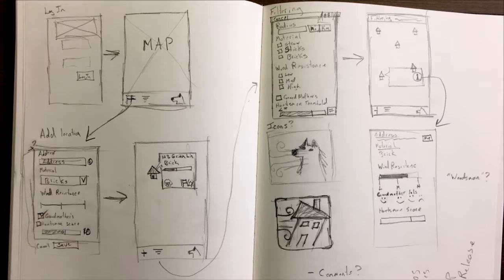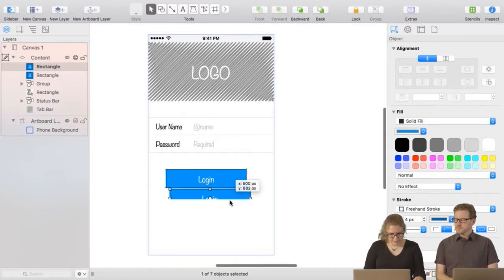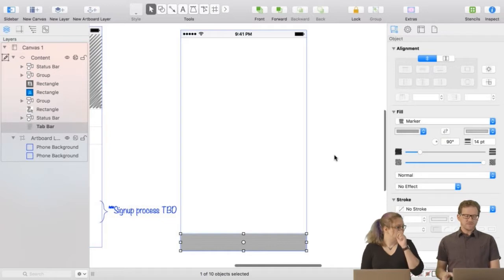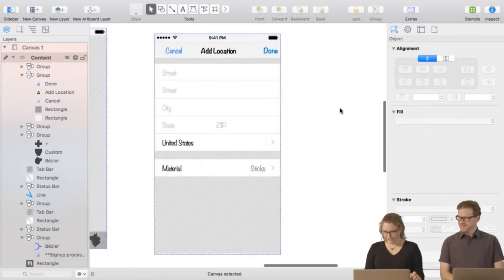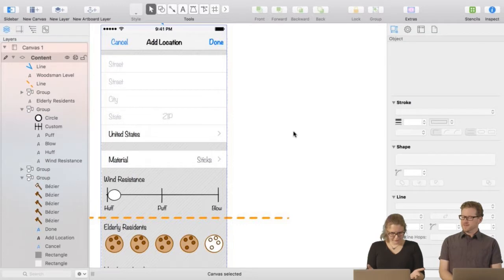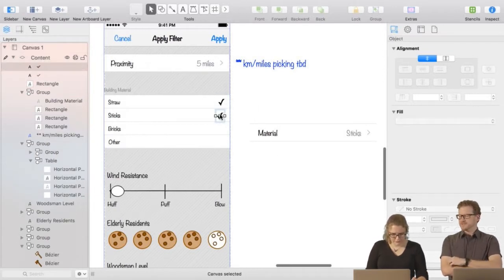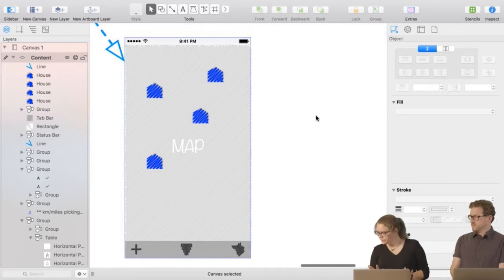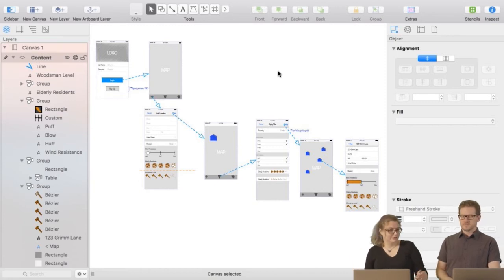Live Session: UX Design with OmniGraffle 7 for Mac